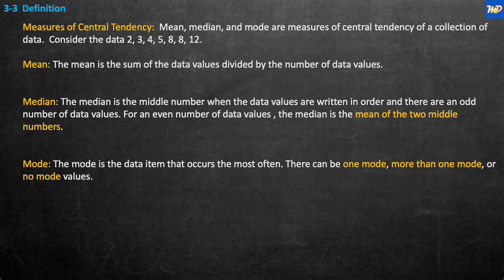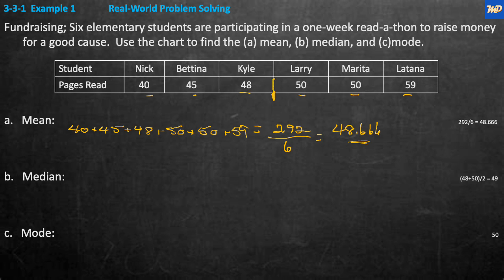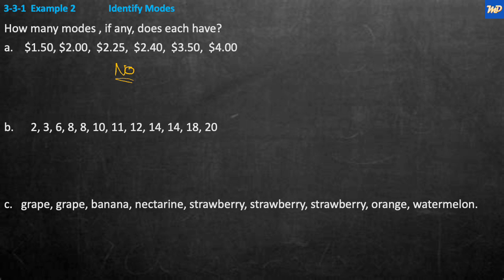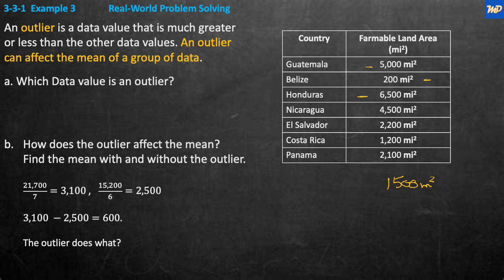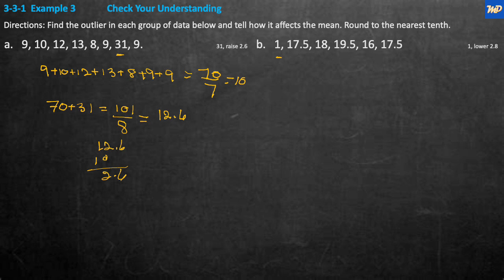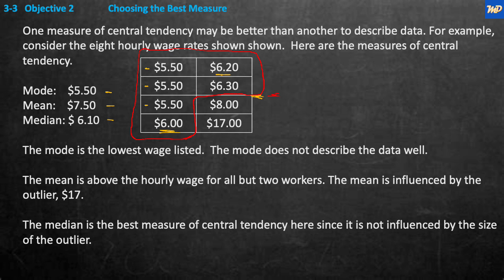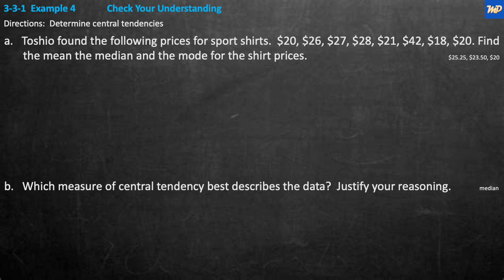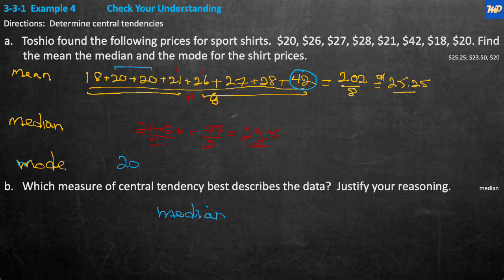Pre Algebra 3 3 Mean, Median, and Mode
By the end this video you will have reviewed the processes for Finding Mean, Median, and Mode including procedures for Choosing the Best Measure to solve the problem being investigated.